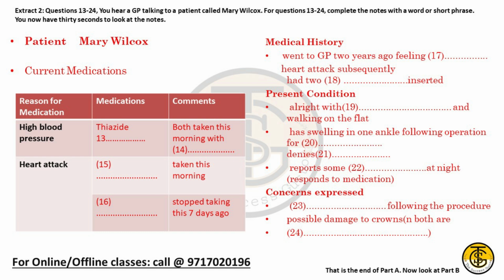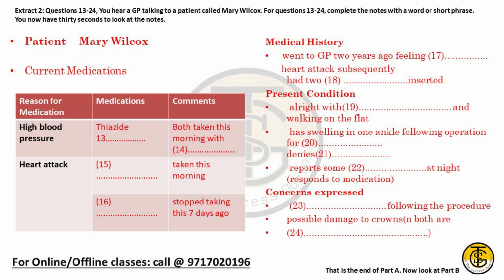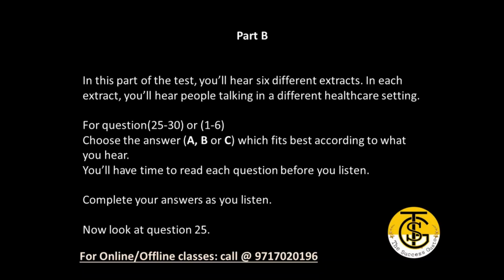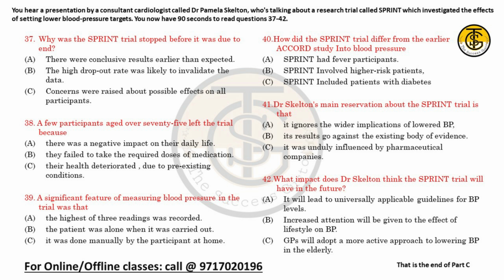OET LISTENING SAMPLE TEST for Nurses / Doctors | OET 2.0 updated sample Test | Test 24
OET Listening Test 2021 with Answers | OET 2.0 updated sample for all professions | Sarah Croft

Welcome to THE SUCCESS GUSTO
or visit us at 292/1 Hauz Rani, Malviya Nagar, 110017